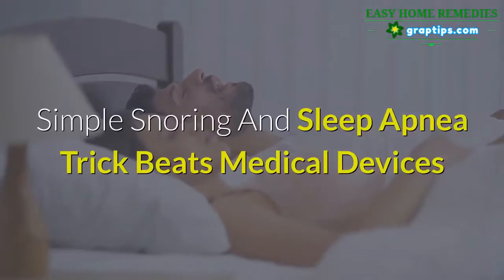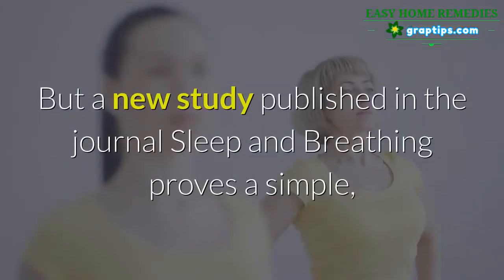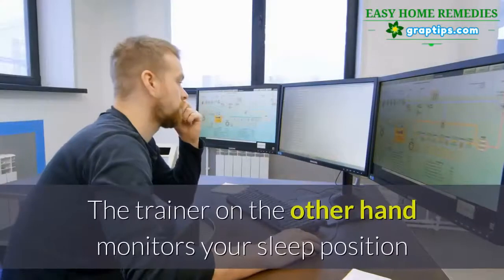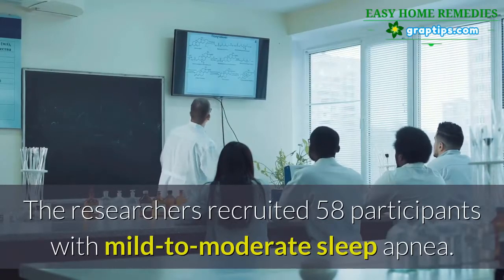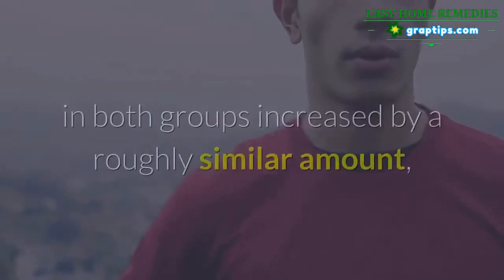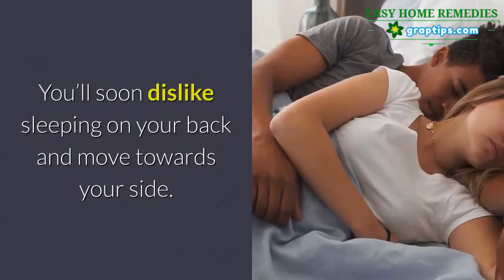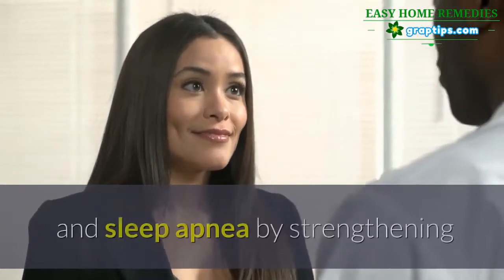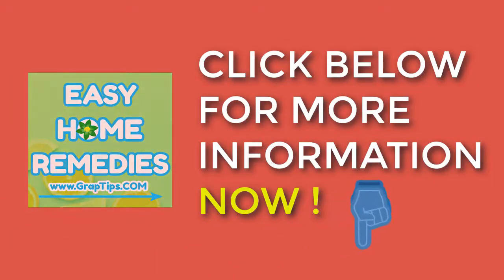Stop Snoring 🔶✔️ Simple Snoring And Sleep Apnea Trick Beats Medical Devices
The Pharmaceuticals have only two medical devices that have been proven effective for snoring and sleep apnea: CPAP masks and oral appliance.

They’re both quite expensive and most people find them so uncomfortable, they soon stop using them.

But a new study published in the journal Sleep and Breathing proves a simple, free trick as effective as at least one of those devices.

The Dutch study tested a sleep position trainer (in this case by a company called NightBalance) and compared it with the effects of oral appliance therapy.

Oral appliances combat snoring and sleep apnea by keeping your tongue from slipping down your throat and supporting your jaw in a forward position.

The trainer on the other hand monitors your sleep position and, when you roll over onto your back, it gives a gentle vibration to get you to roll back onto your side.

The thinking behind it is that your airway is more likely to collapse while you are lying on your back, with both your tongue and your jaw slipping backwards.

The researchers recruited 58 participants with mild-to-moderate sleep apnea. 29 used oral appliance therapy while the other 29 used the sleep position trainer.

They measured the participant’s breathing, adherence, and quality of life at the beginning of the study, after three months, and after 12 months of use.

The breathing and quality of life of the participants in both groups increased by a roughly similar amount, and the numbers adhering to the treatment was similar in both groups.

But you don’t need to invest in a brand name sleep position trainer to test this out. Many people experience the same results from taping something mildly uncomfortable to the back of their pajamas – like a tennis ball. You’ll soon dislike sleeping on your back and move towards your side.

Or just try to focus on sleeping on your side. Often just paying attention to this will help.

Neither devices in this study unfortunately cured snoring or sleep apnea. They merely helped with the symptoms.

But our simple stop snoring, and sleep apnea exercises completely cure snoring and sleep apnea by strengthening and loosening up the muscles around your breathing passages… helping them to keep your throat open day and night.

And they work whether you sleep on your back, side or tummy.

Learn more about these simple stop-snoring and sleep apnea exercises and test-drive them for yourself here…